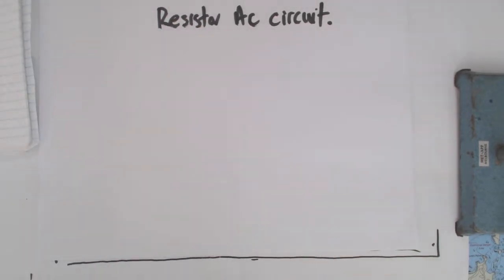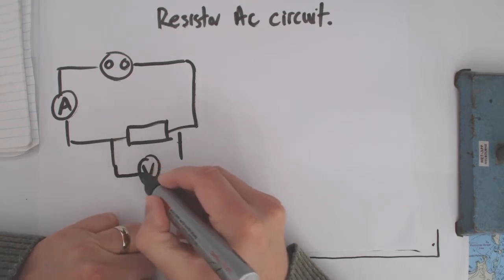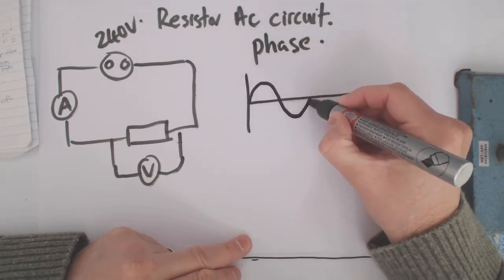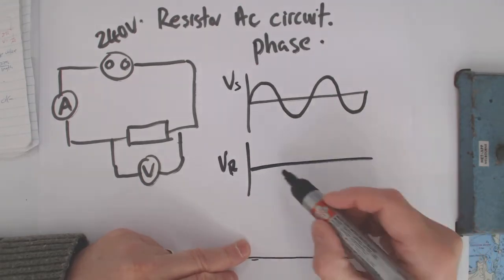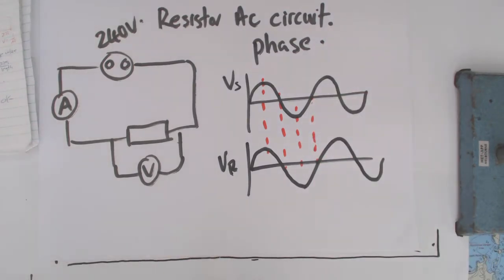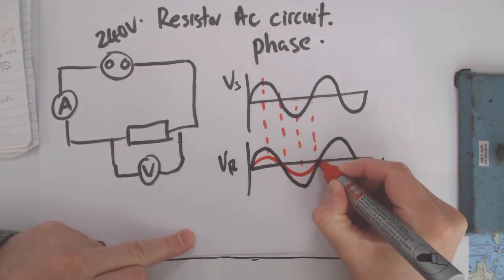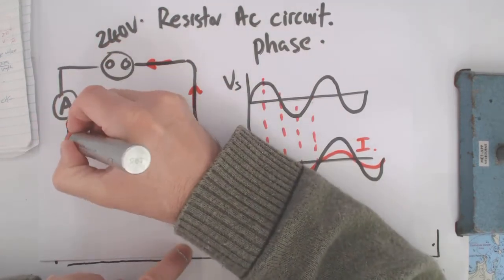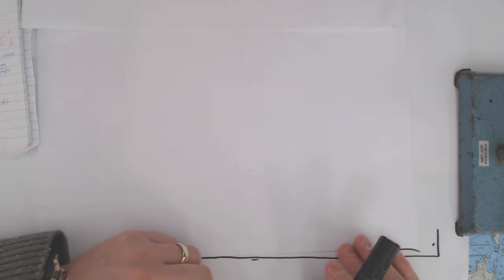2 AC resistor circuit